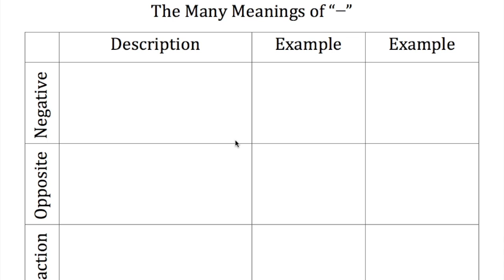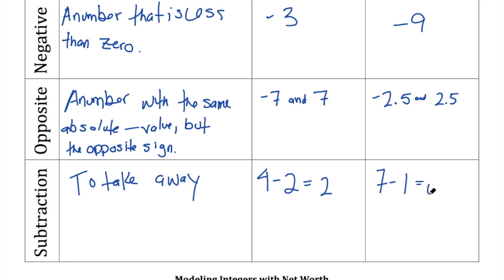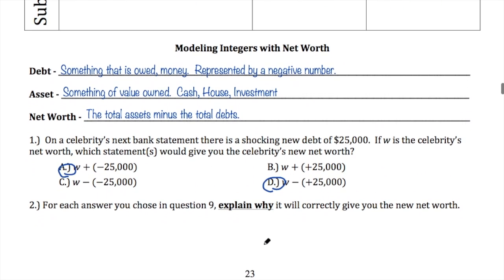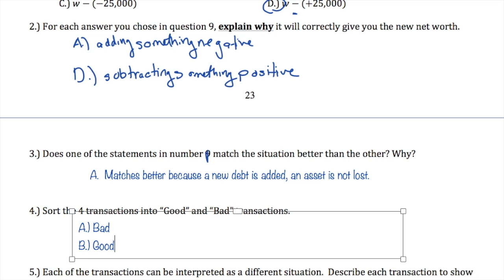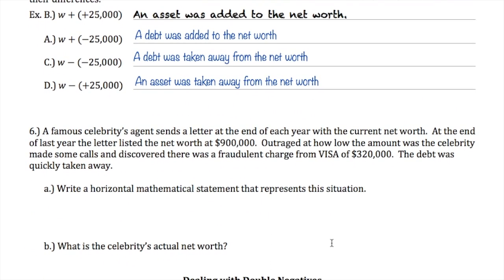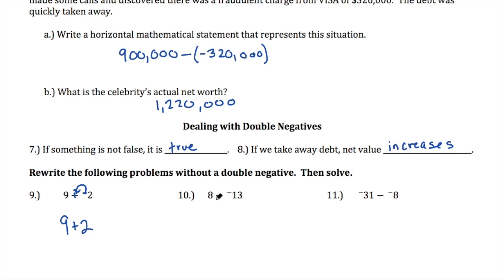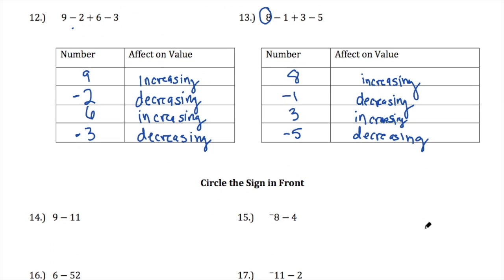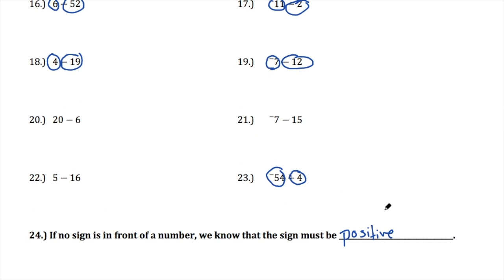The Many Meanings of Minus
In this lesson we will discuss three meanings of the "-" symbol and how these apply to conversations about networth.  We'll also use the trick of circling the sign in front of integers in an expression to help us when we are simplifying expressions.